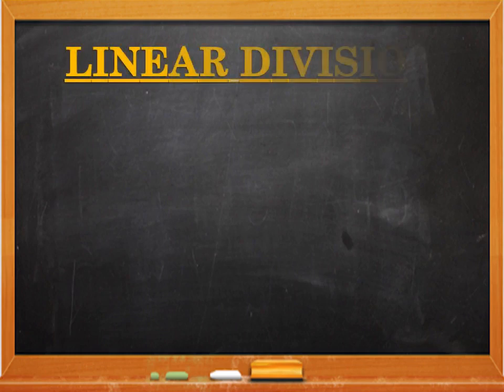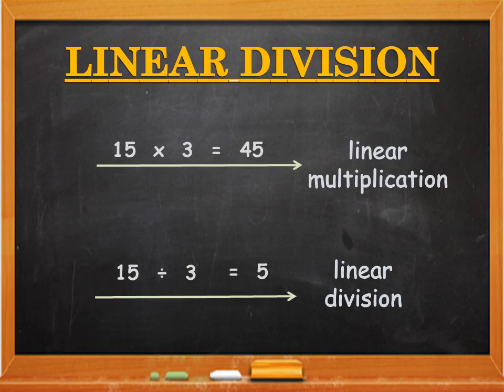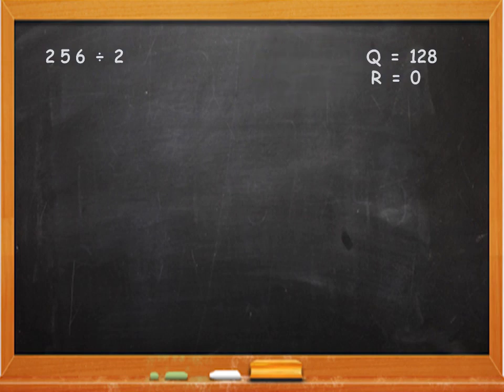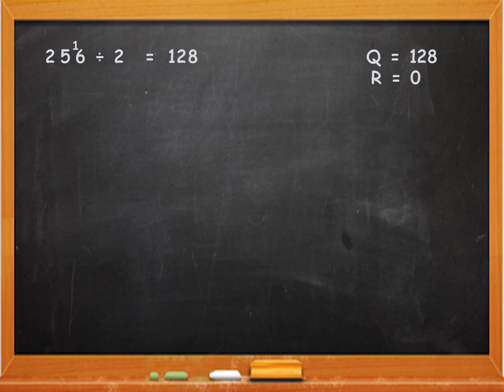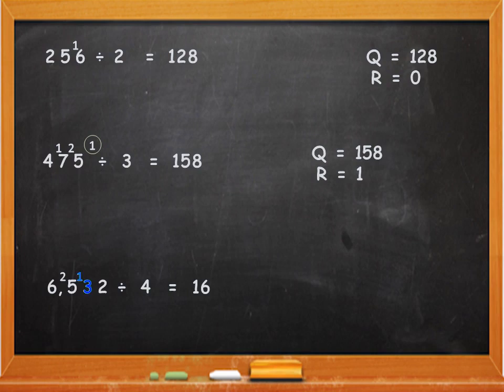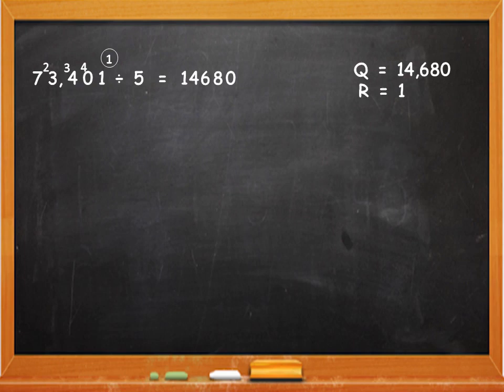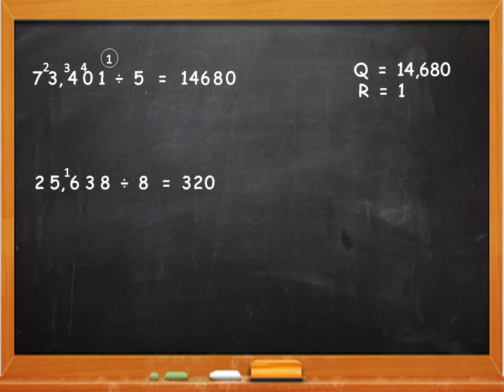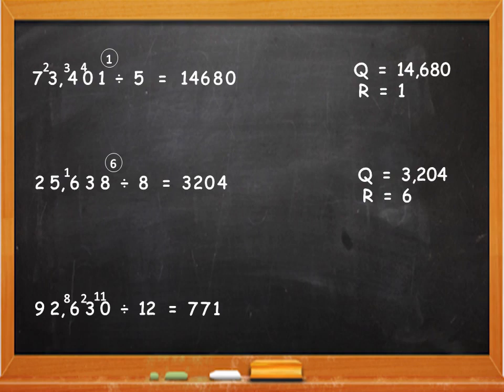Linear Division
An easy and simple explanation of division on one line. for class 4